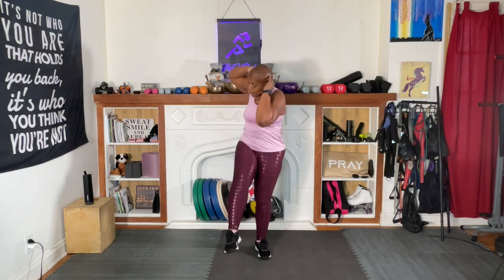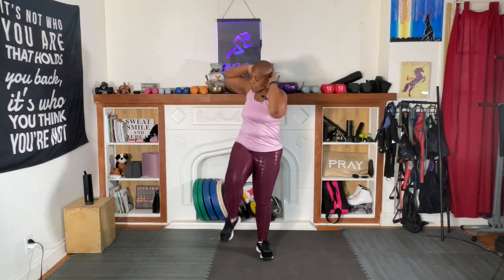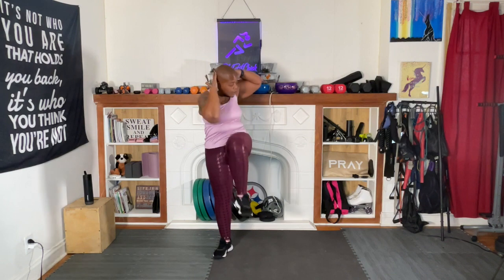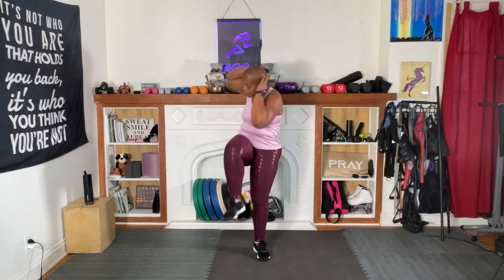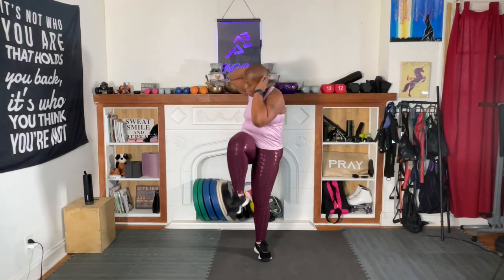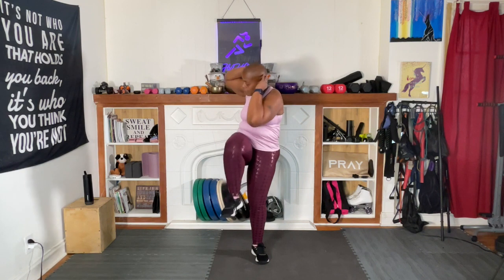Standing Abs Opposite Elbow to Knee Day 1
12 Reps, 1 Set.
This Core Series will consist of 3 moves performed over 3 weeks. The final week we will combine all 3 moves. The number of Reps will remain the same, however the sets will increase each day.